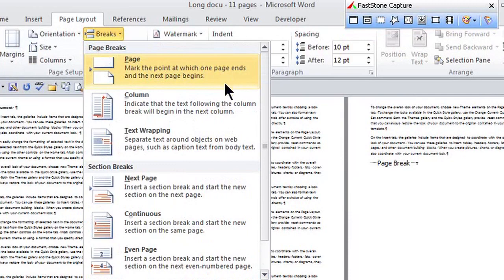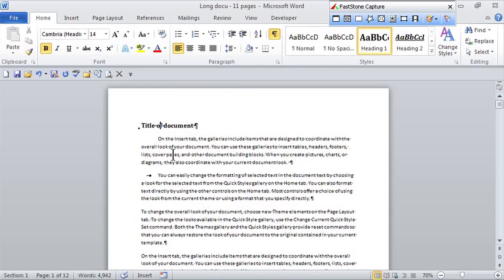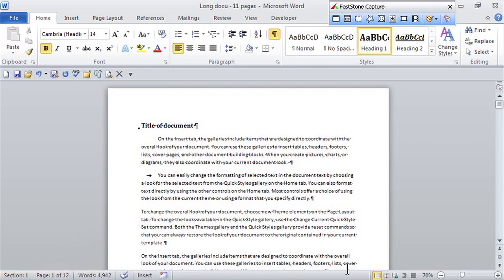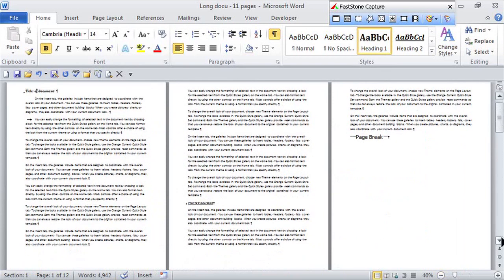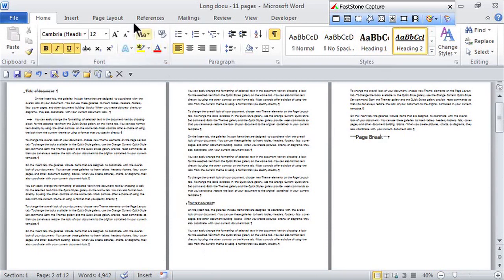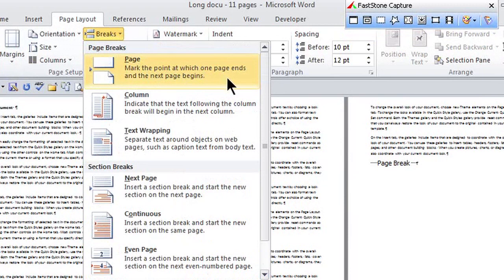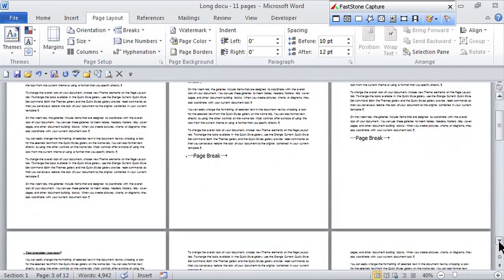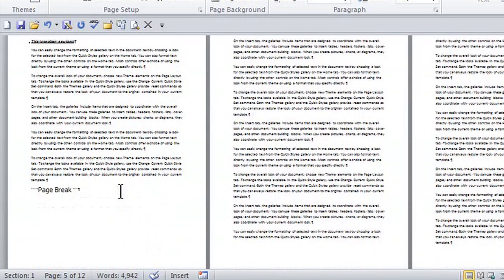How to Convert Soft Page Breaks to Hard Page Breaks in Microsoft Word : MS Word Skills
Converting soft page breaks to hard page breaks in Microsoft Word will be especially valuable right before you print a document. Convert soft page breaks to hard page breaks in Microsoft Word with help from a certified career, small business and life coach that helps clients bring out their own strengths in this free video clip.